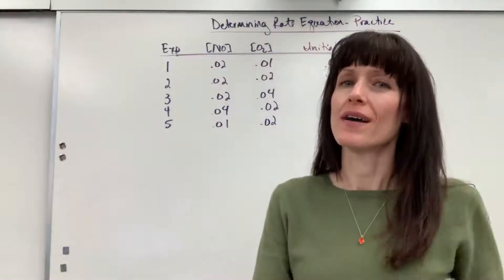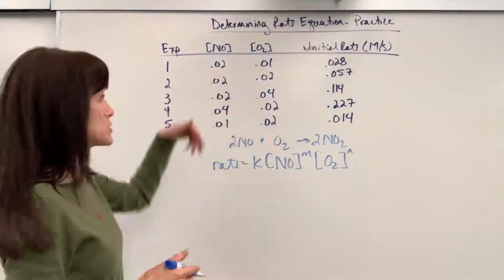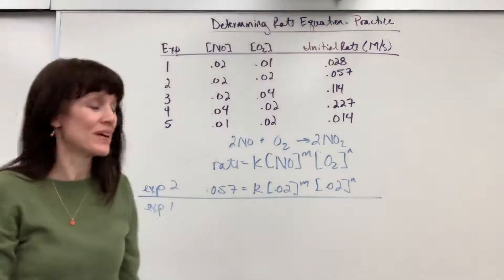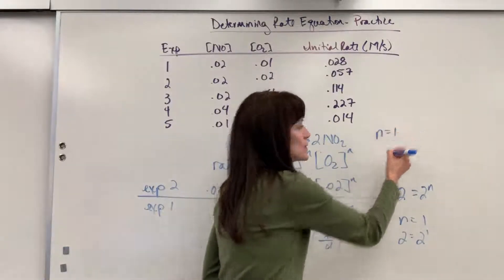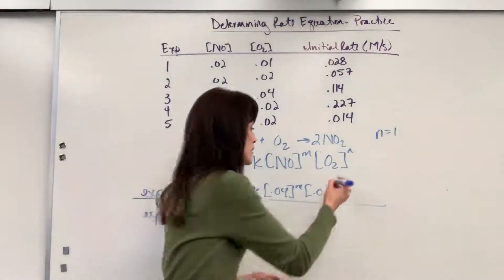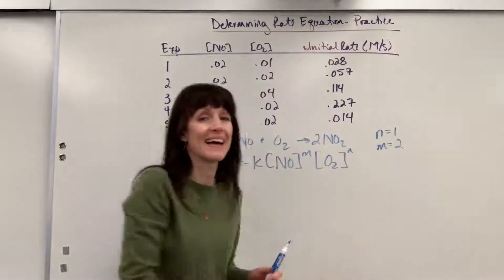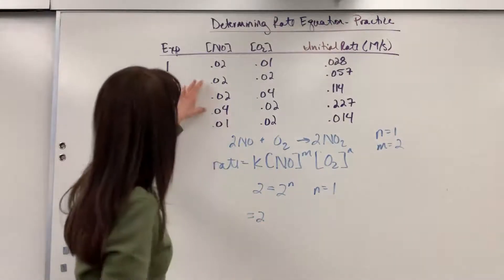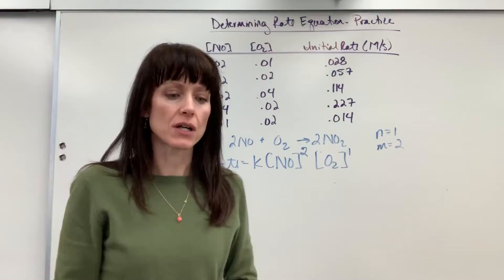Determine Rate Law Practice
Extra practice of how to determine the rate law (equation) using either math or mental math.